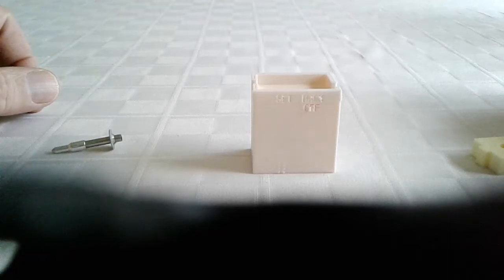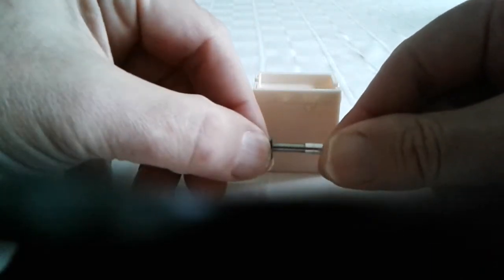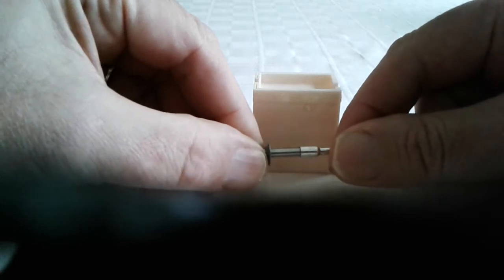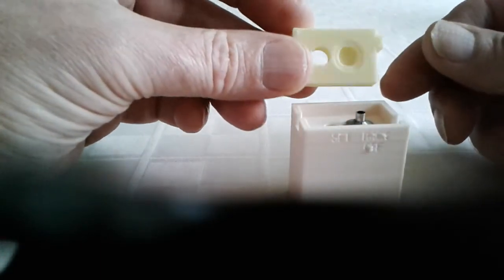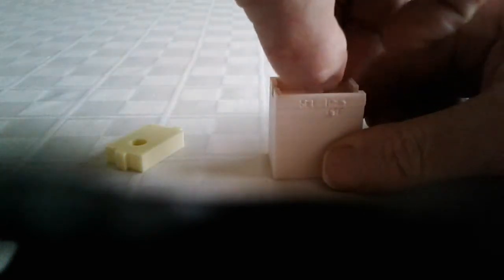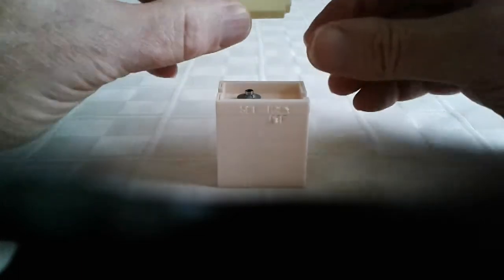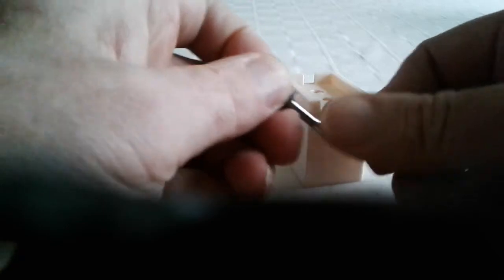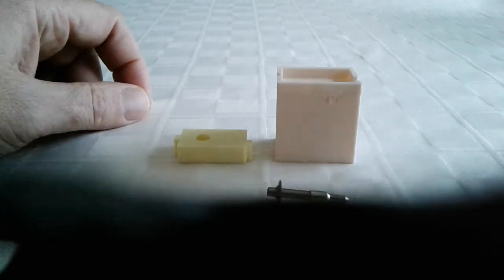nozzle adjust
How to set a consistent depth on the 3D Systems Cube 3 extruder nozzles.